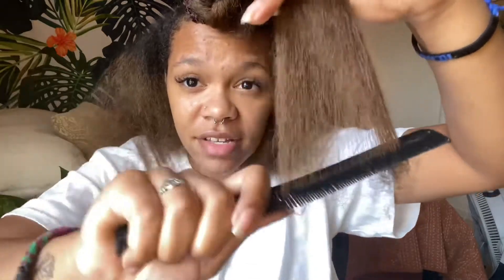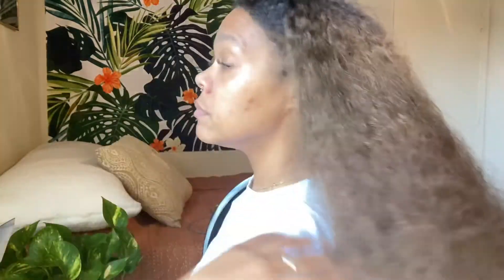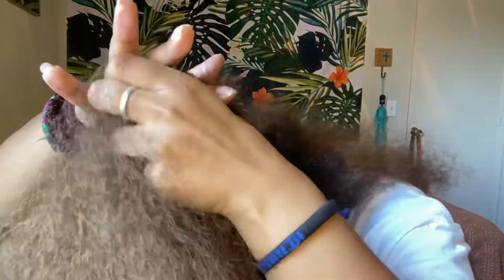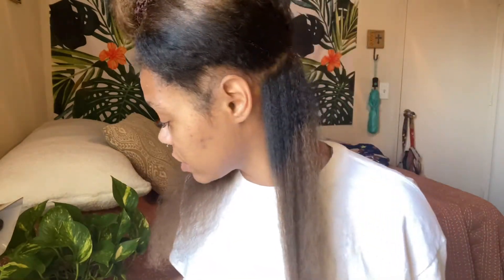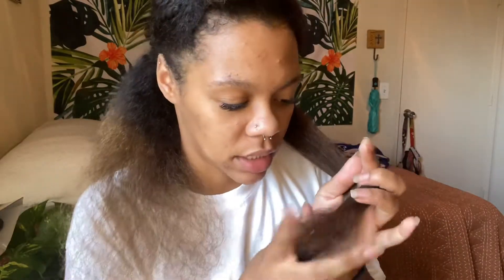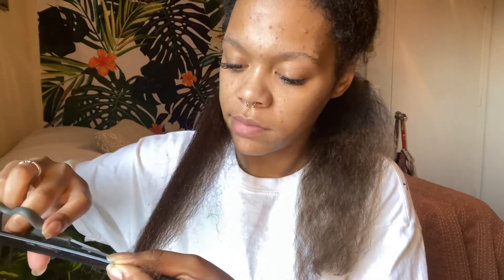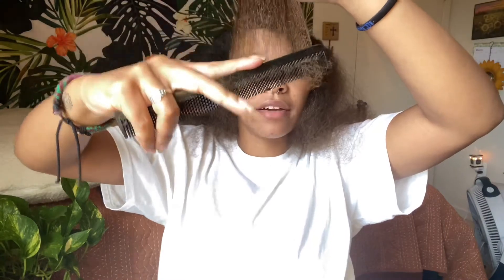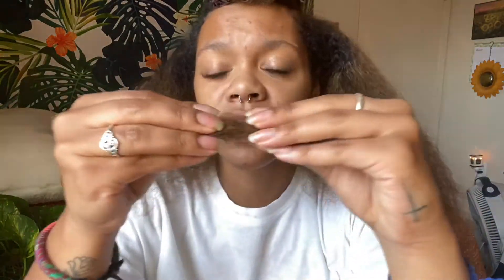I Haven’t Trimmed My Hair In Over a Year😳 | 4 Inches Gone! | Brandi J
I haven’t cut my hair in so long and the time is finally here. I been planning to do this for a few months now and I’m so happy I did it now! I actually ended up cutting another half inch later that day.

Leave me video request down below!

I always read and reply to comments. Your feedback is valued !!